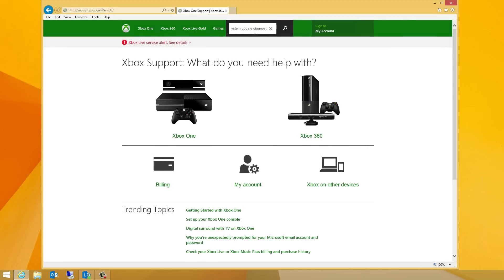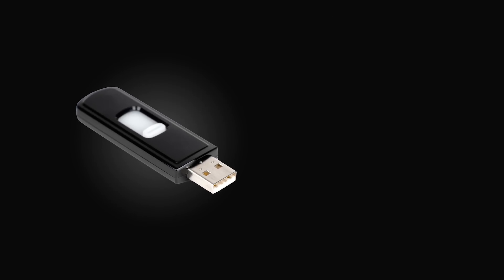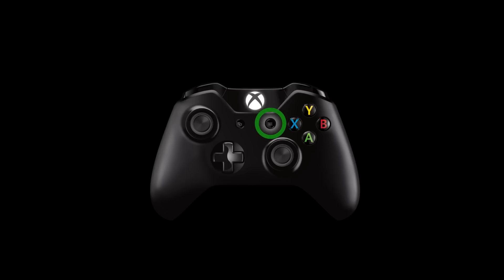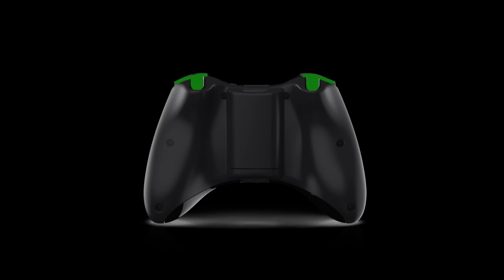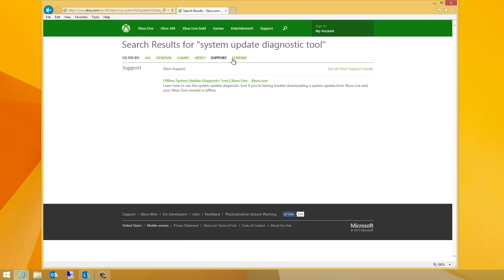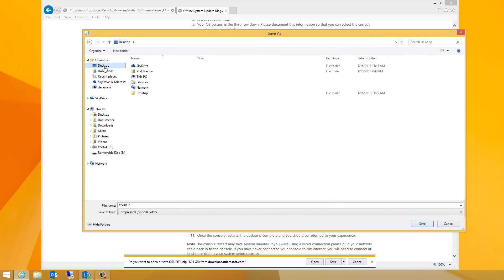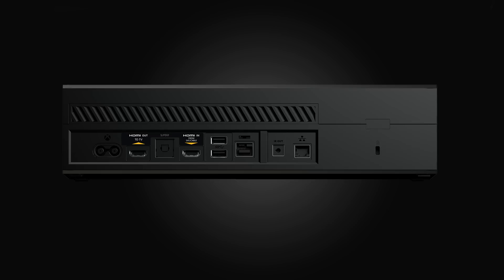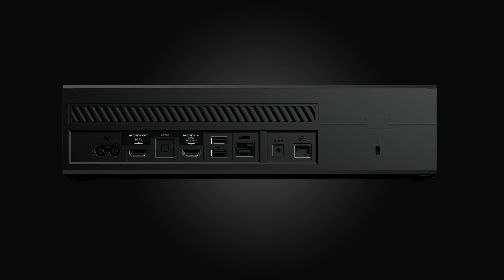Offline System Update Diagnostic Tool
ONLY USE THIS AS A LAST RESORT. I TAKE NO RESPONSIBILITY IF YOU DO THIS AND IT DOES ANY HARM. THIS IS THE OFFICIAL VIDEO FROM THE XBOX SITE.